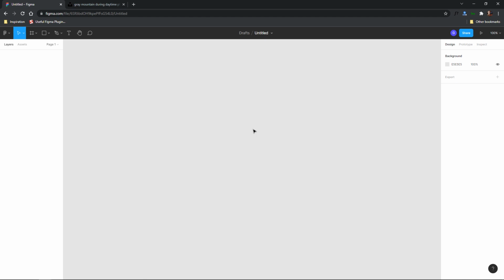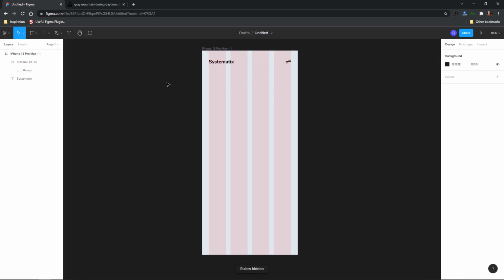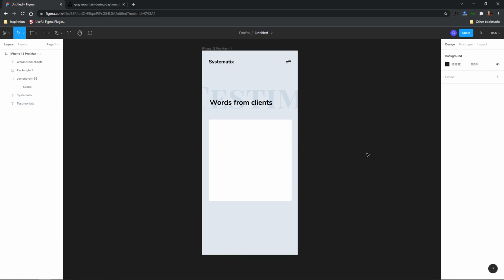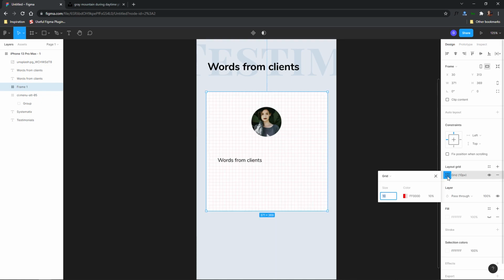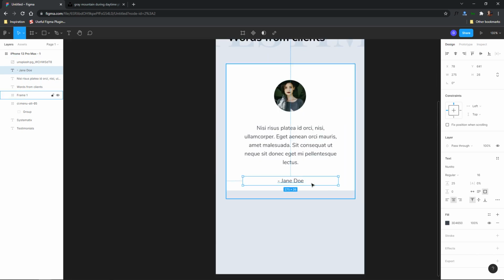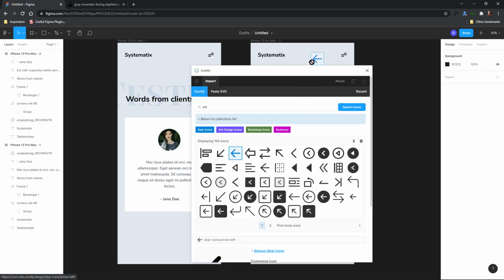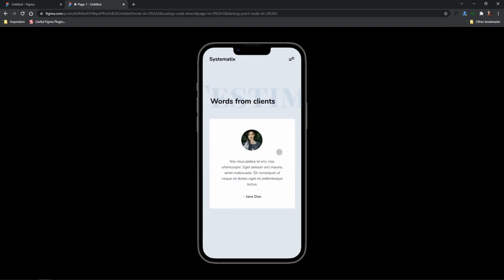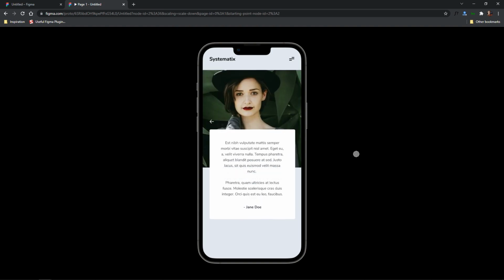5-3 Creating a Page Transition